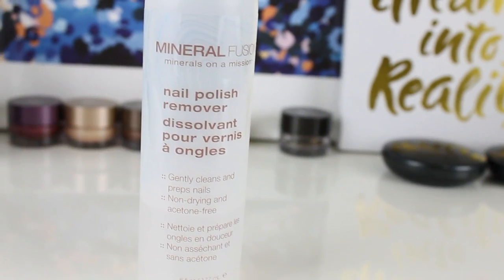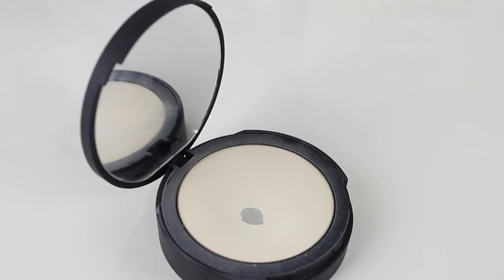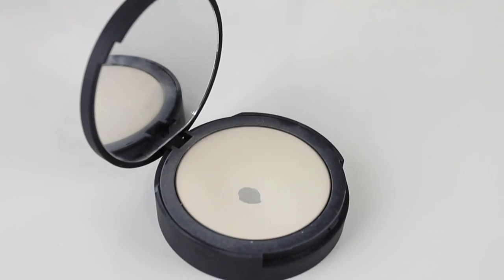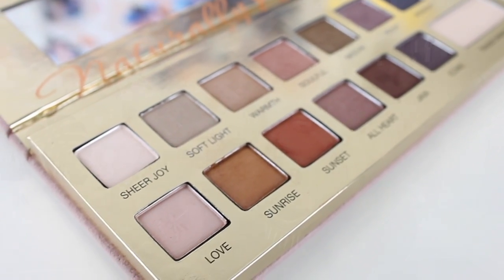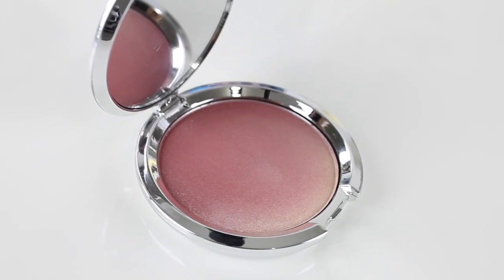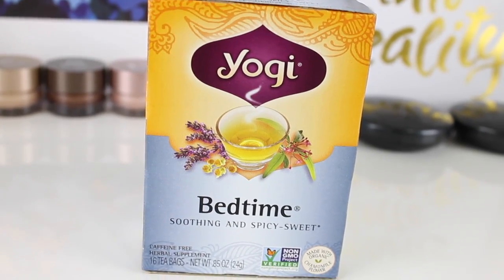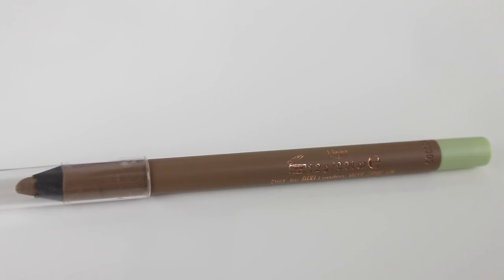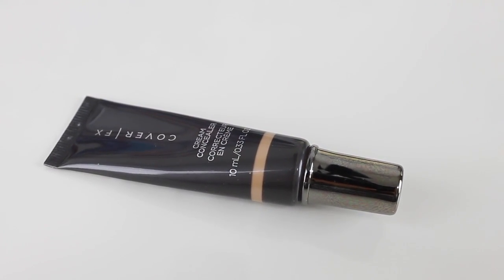October Favorites (It Cosmetics, Mineral Fusion, NYX + More) | Kendra Atkins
Happy Halloween! Today is all about my monthly favorites! I have makeup, hair and some random things I've been loving throughout October.
|PRODUCTS MENTIONED|

It Cosmetics Heavenly Luxe Airbrush Powder and Bronzer Brush
|PREVIOUS VIDEOS|

|SOCIAL LINKS|